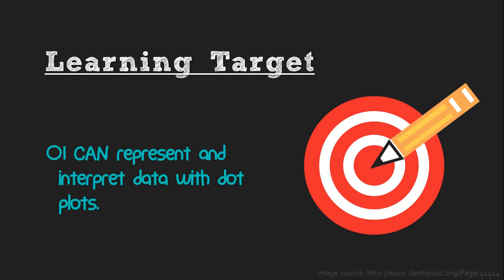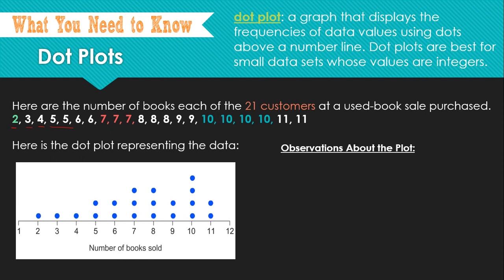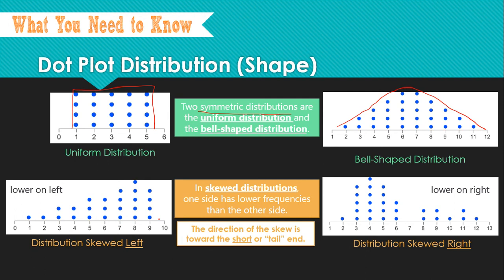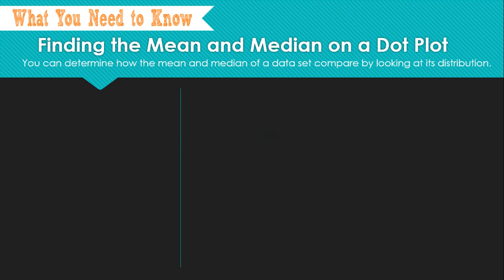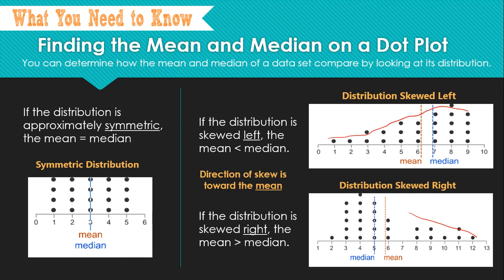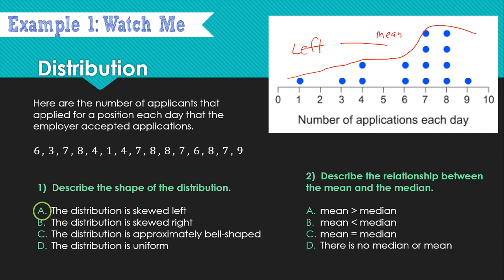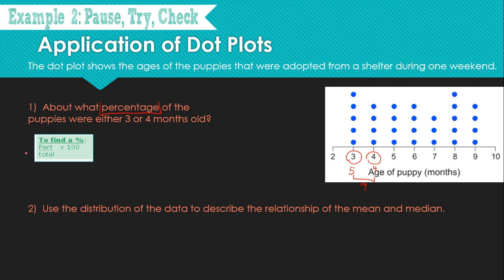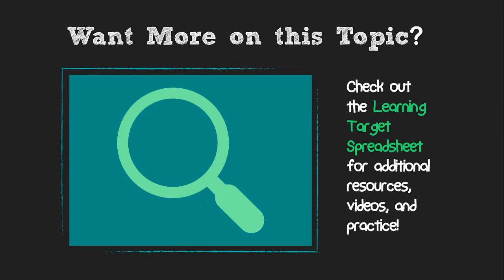7.1 Dot Plots